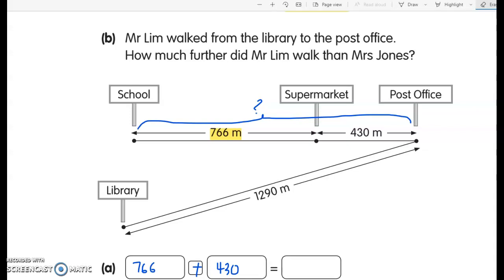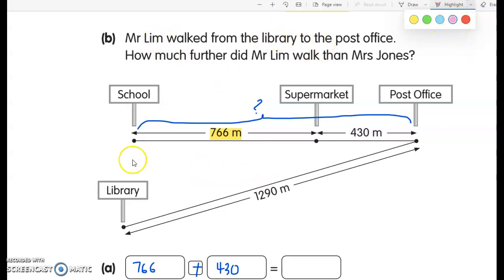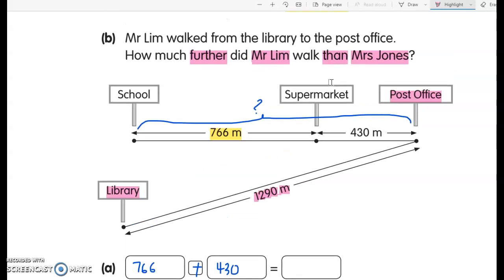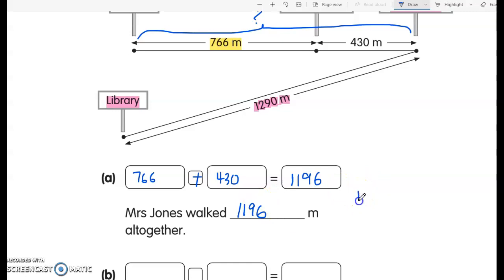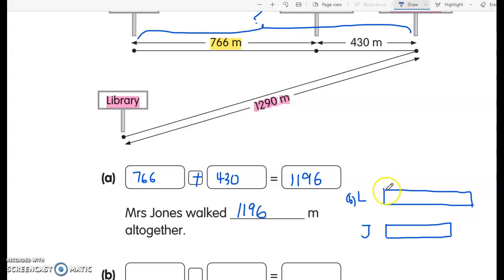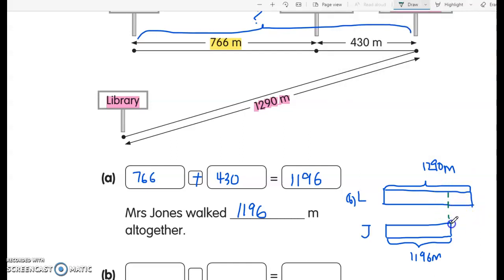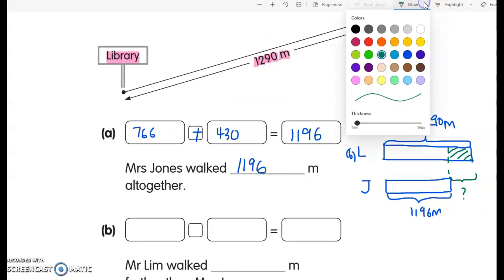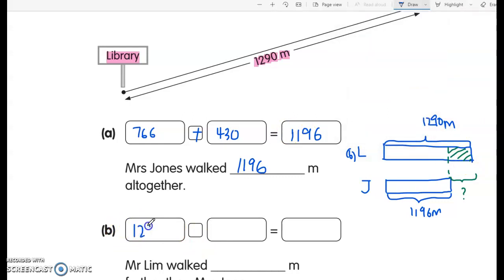MA Wkbk page 205 Q1(b)